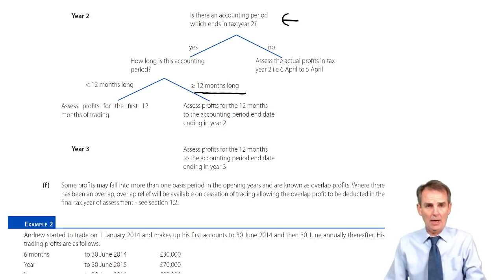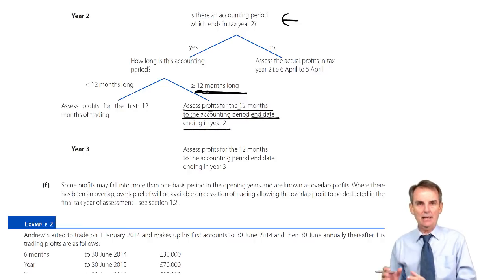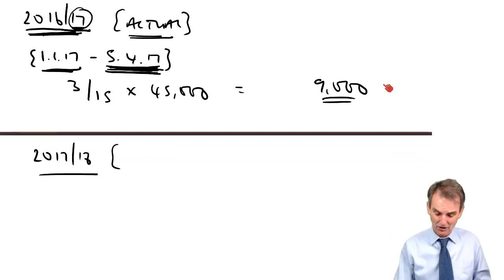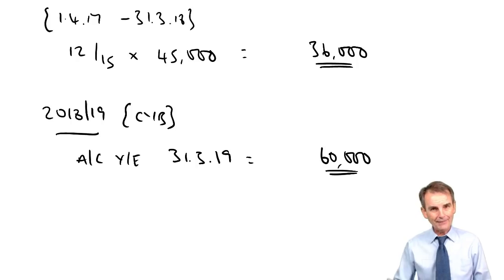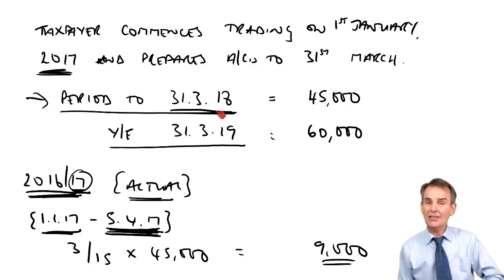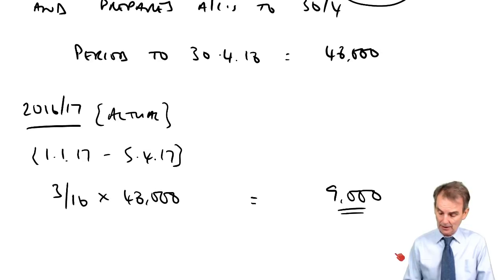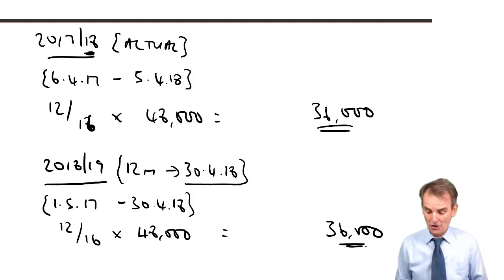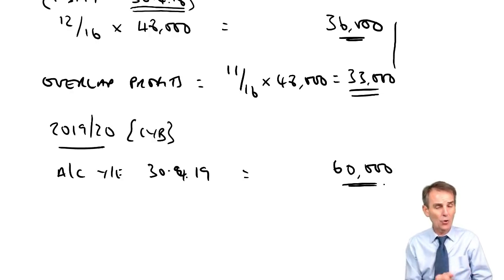ACCA Taxation (TX-UK) Trading Profit Basis Periods part 2